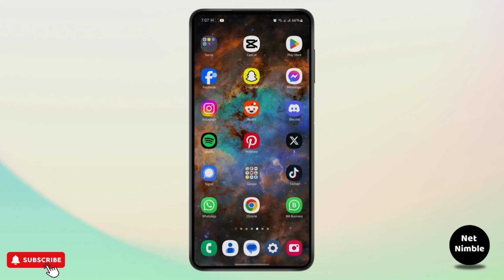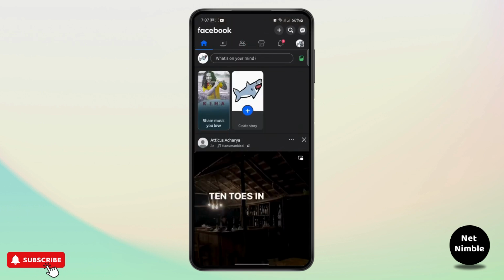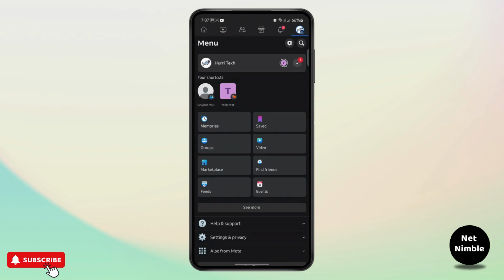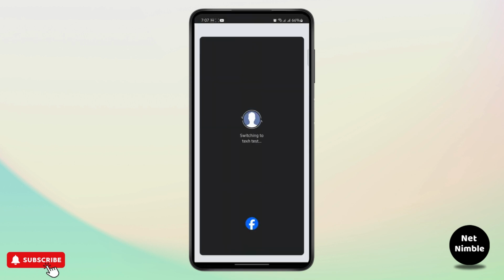How to Change Date and Time Zone Facebook Page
Learn how to change the date and time zone on your Facebook page with this easy-to-follow tutorial. Whether you need to adjust your page's time zone settings or update the date and time, this guide will help you make the necessary changes quickly and efficiently.

In this video, you'll discover how to adjust date and time settings on your Facebook page. We’ll also cover how to set the time zone on Facebook page and how to fix any issues with date and time settings.

0:20 Step 1: Accessing Facebook Page Settings
0:45 Step 2: Changing Date and Time Zone
1:05 Step 3: Saving Your Changes